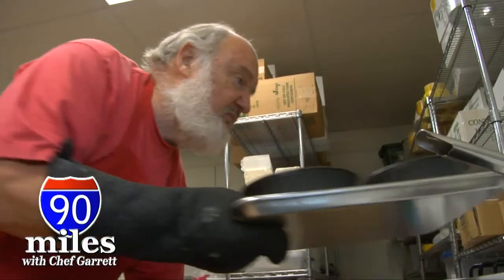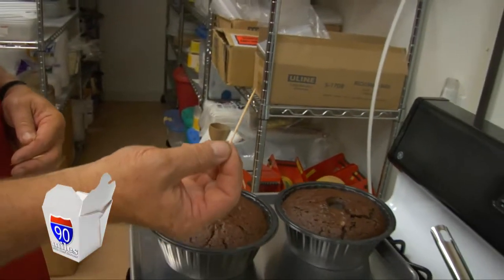Woozy Cake Extra 90 Miles with Chef Garrett.mp4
Behind the bottle making Woozy Cake in Athens, TN at Sunny Hollow Farms.  Chef Garrett and "Mother" Dave share a nip and a story.  90 Miles with Chef Garrett